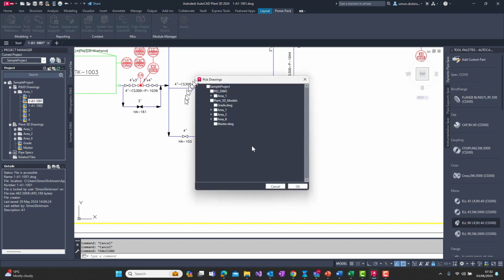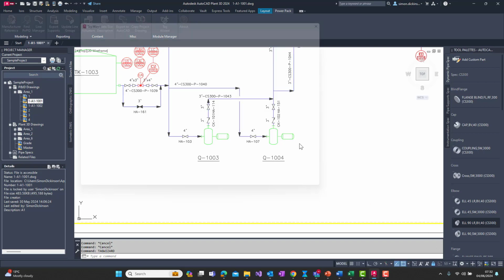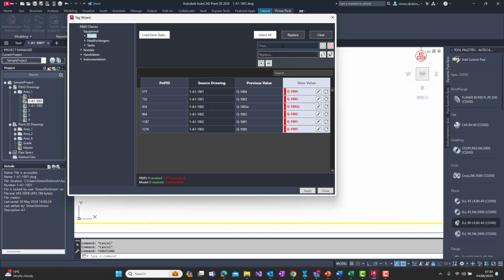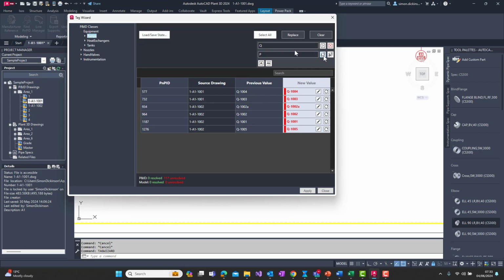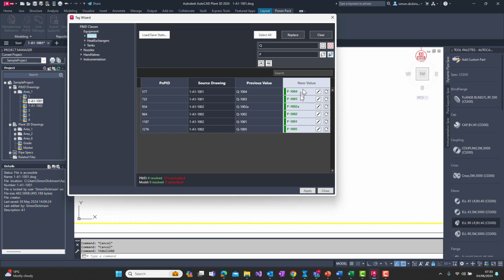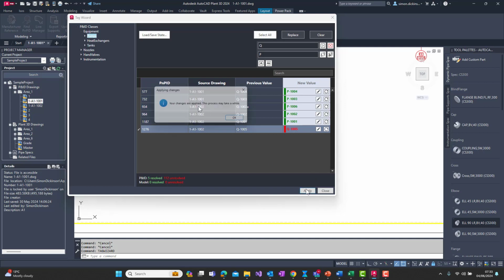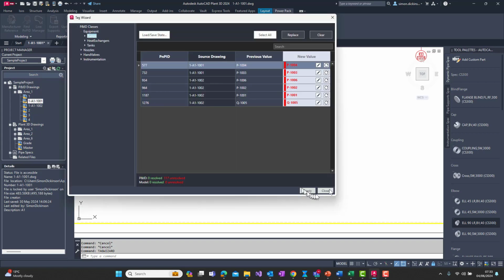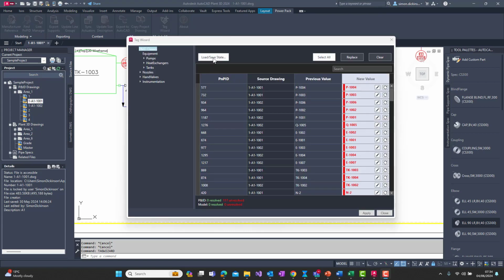PowerPack for Plant 3D: Tag Wizard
Transform your AutoCAD Plant 3D projects seamlessly with the Tag Wizard, a powerful tool that swiftly re-tags items across a project using groupings and filters (Note that this feature is not available yet, but only as a teaser preview, and it will be available in the release 2025.1 of the PowerPack for Plant 3D).